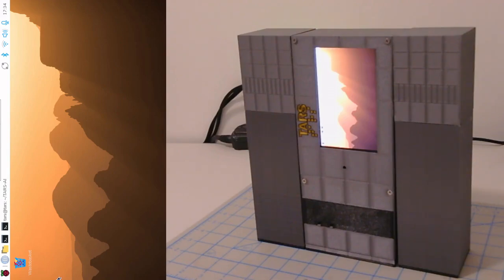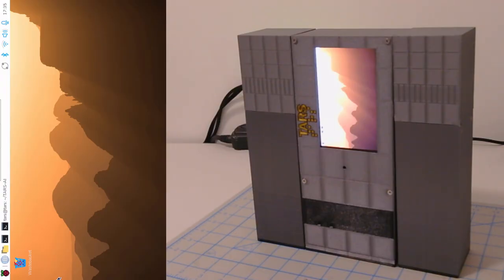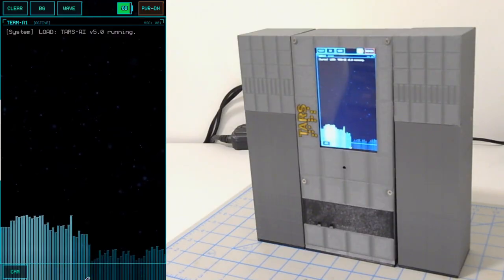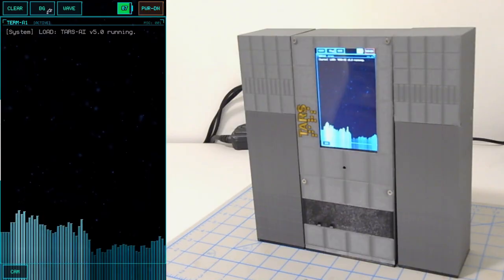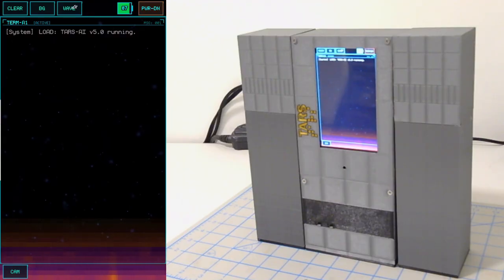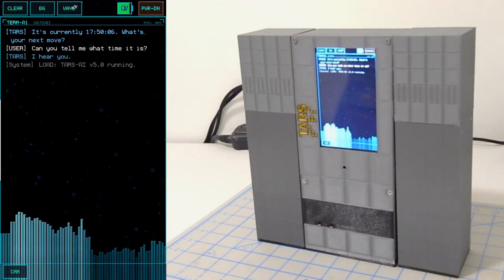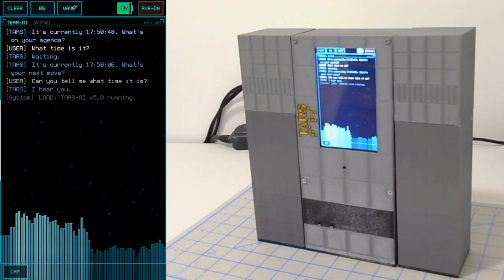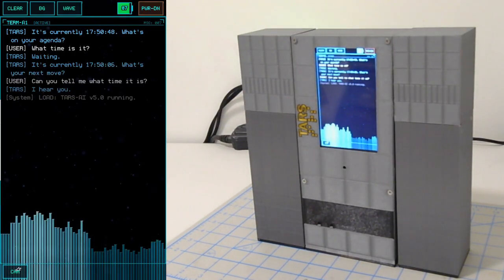TARS is getting a new UI!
Showing you a brand-new GUI for the TARS-AI project, this is a big step forward in how you interact with the system.

The design is inspired by sci-fi interfaces, but everything here is functional.
No fake animations, no pointless graphics — every element exists because it controls something real.

This also scales from small screens to larger displays, so it works whether you’re running TARS on a Pi screen, a monitor, or remotely.

🔗 Links
TARS-AI GitHub Repository:

🧠 What is TARS-AI?
TARS-AI is a modular AI system built for robotics projects, combining:
Voice interaction (STT / TTS)
Hardware & servo control
Expandable modules for custom robots
Perfect for makers, developers, and anyone building intelligent machines.